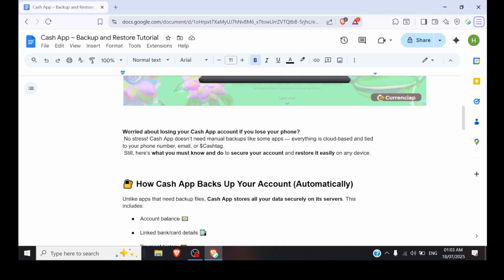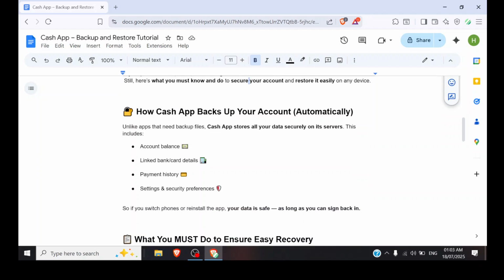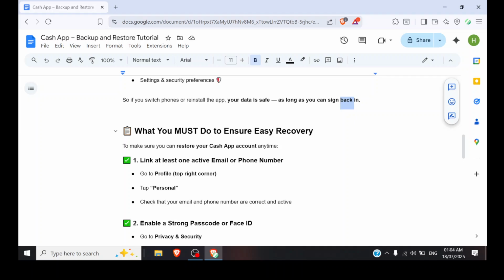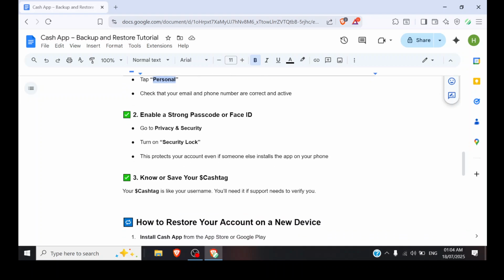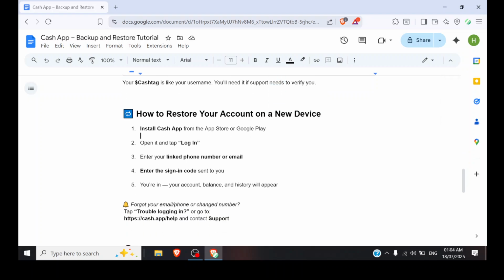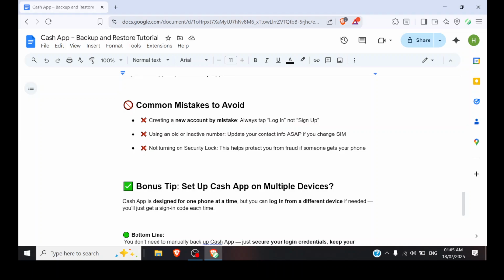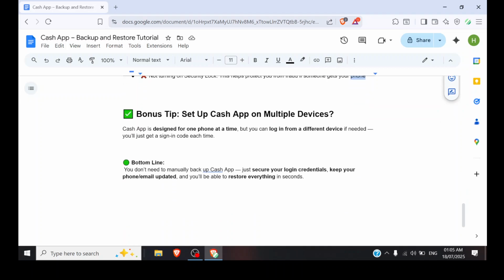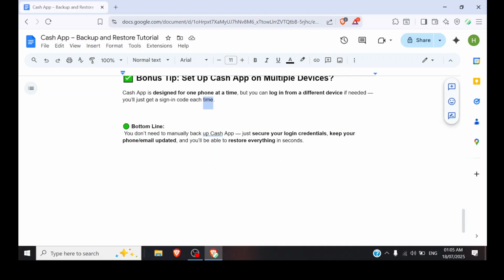Cash App – Restoring and Backing Up Your Data - 2025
We'll show you how to use Cash App - Backup and Restore to keep your account and transaction data safe. This guide will walk you through the entire Cash App backup process, whether you're switching devices or reinstalling the app. You will also learn how to restore your Cash App account, retrieve your balance, and ensure that your settings and payment history are not lost. If you use mobile payments or digital wallets and want peace of mind, this is perfect for you.

To begin the backup process, first open the Cash App on your device and navigate to the settings menu. From there, select the "Backup and Restore" option and tap "Initiate Backup" to start securing your account data. Make sure your device is connected to Wi-Fi, as this will ensure a faster and more reliable backup process.